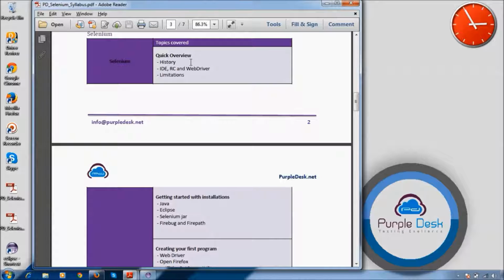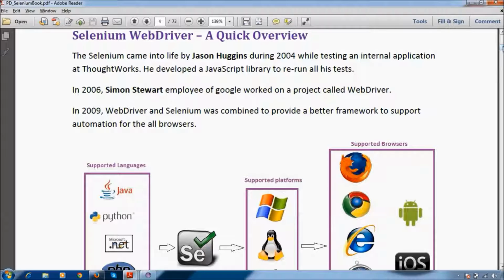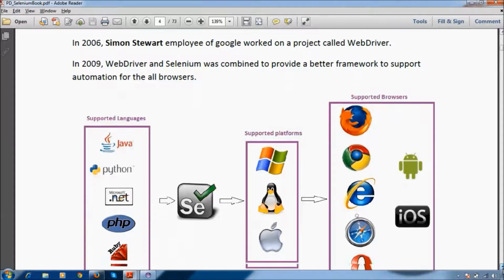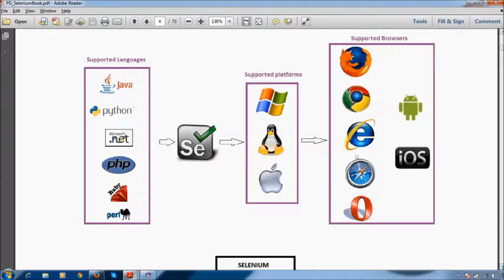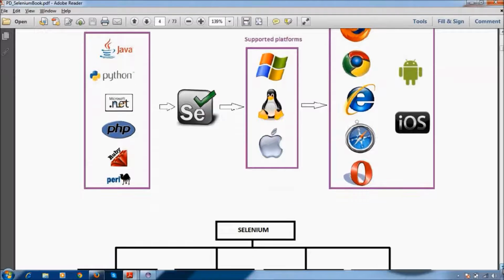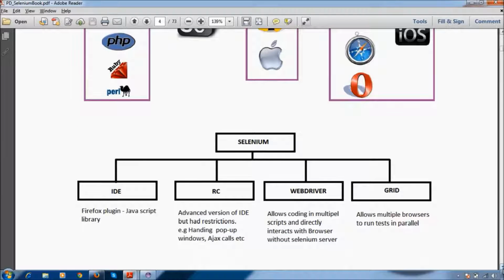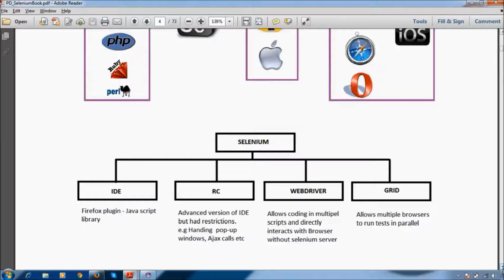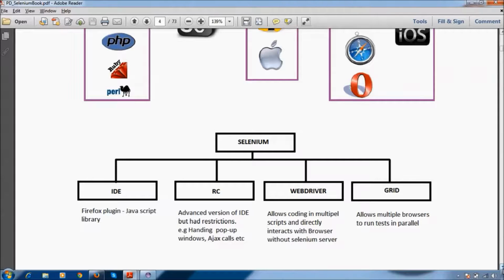Selenium Online Trainings | Selenium free videos | Selenium Web Driver Introduction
- Selenium Overview
- History
- Who created it
- Supporting browsers
- Evolution of Browser